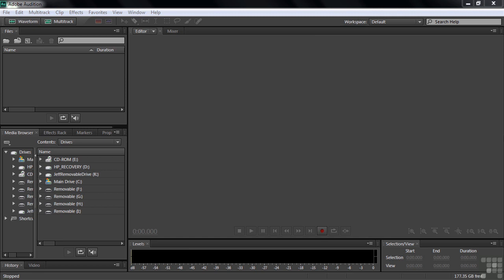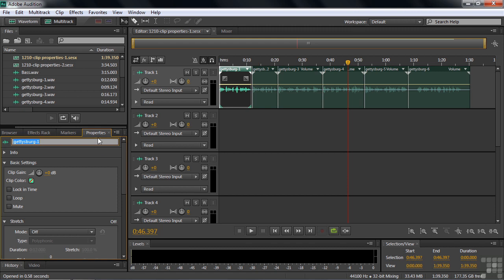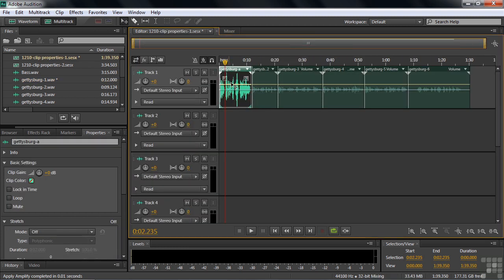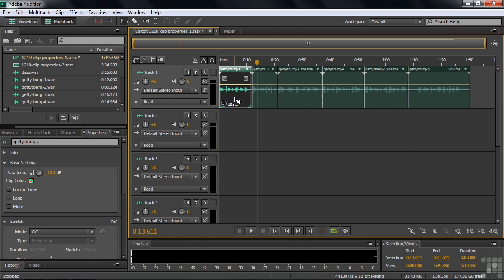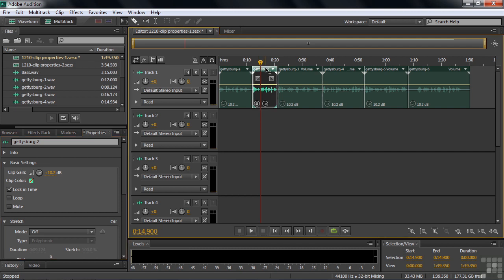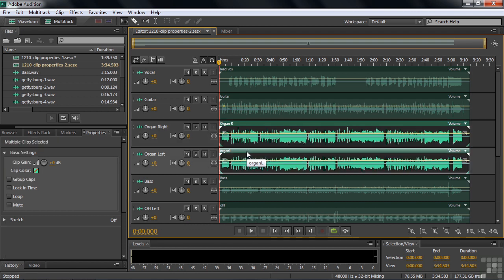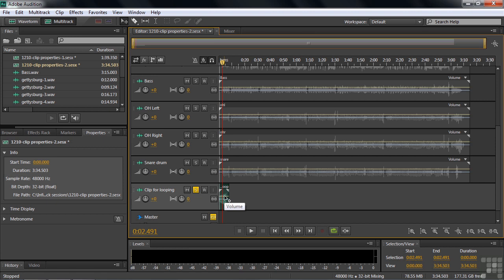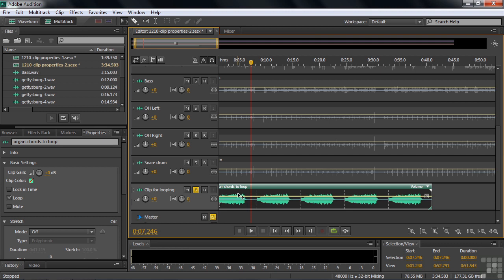12 10 Changing Clip Properties